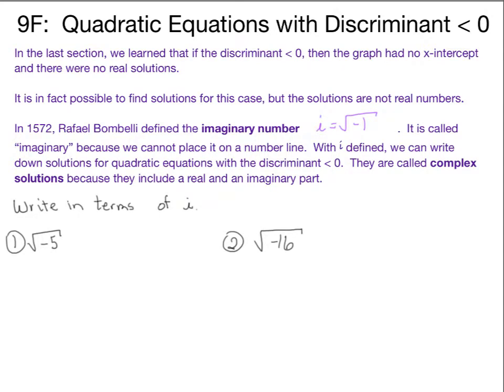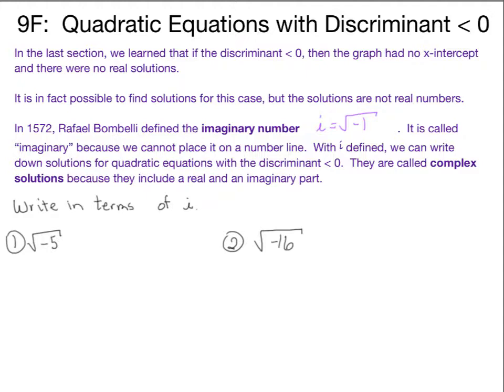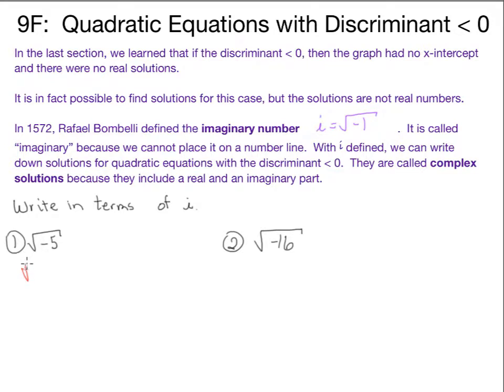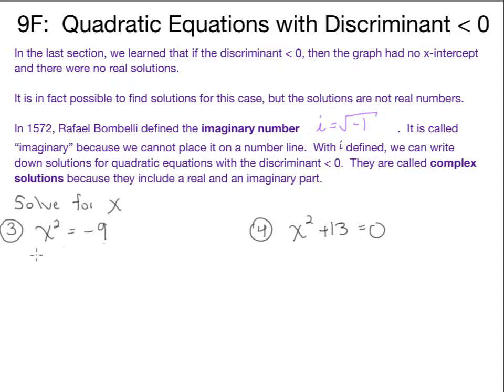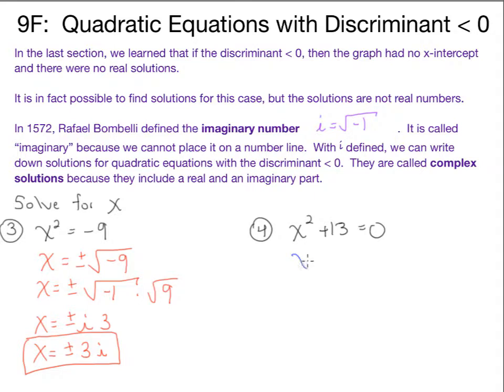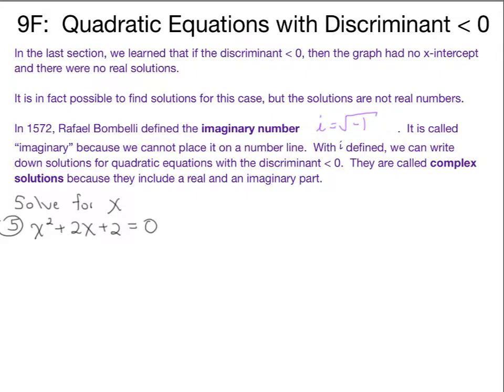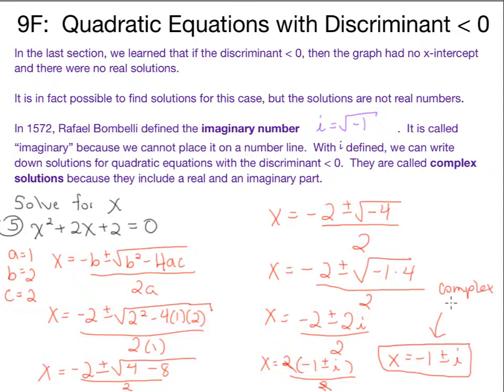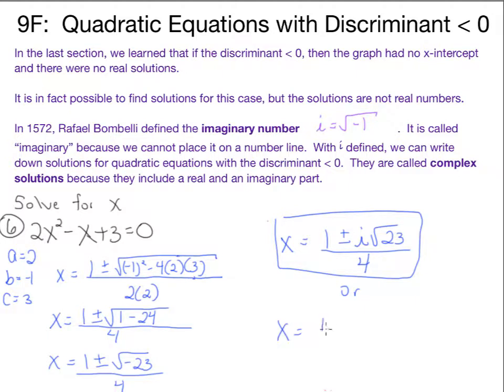9F Quadratic Equations with discriminant less than 0